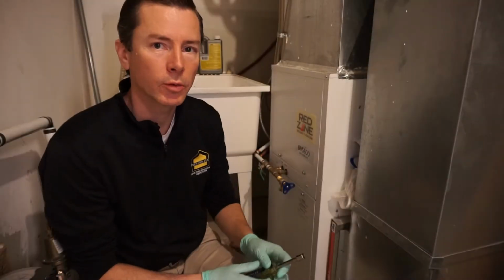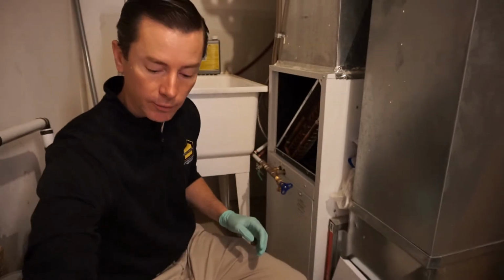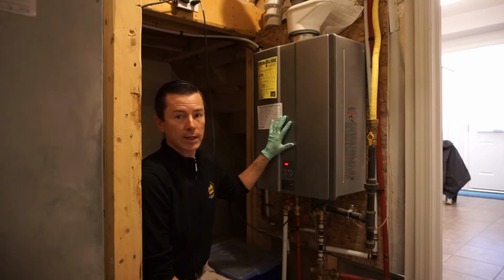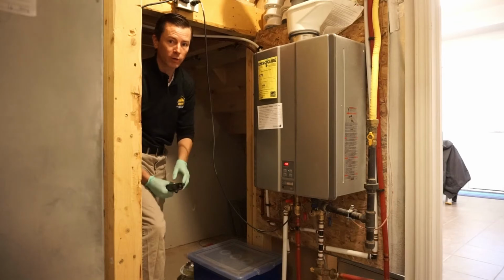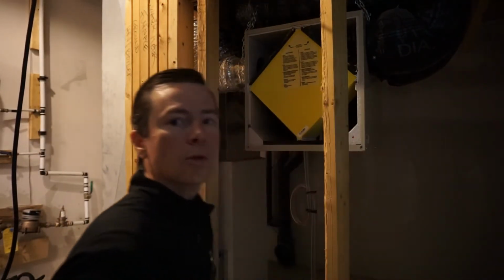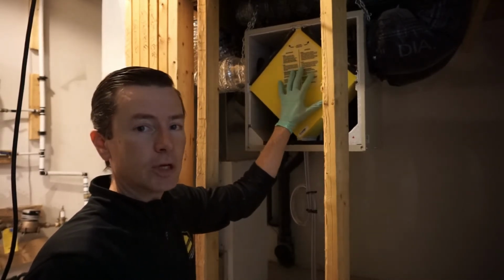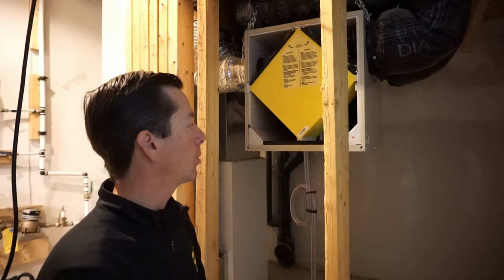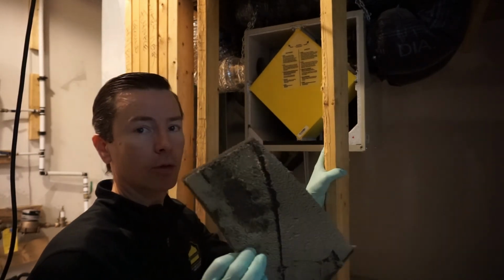Air Handling Systems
Air handling systems are a newer type of heating system.  Similar to a modern furnace, it is a forced air system, but the transfer of heat from the energy source to the house air is different.  Air handlers force house air from a could air return over a radiator, which warms the air and sends it through duct work to the living spaces.